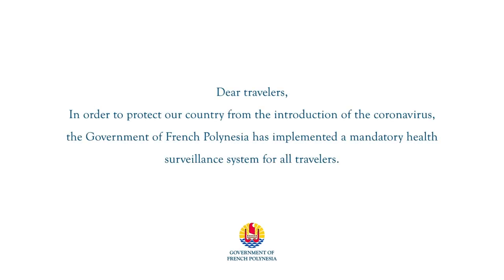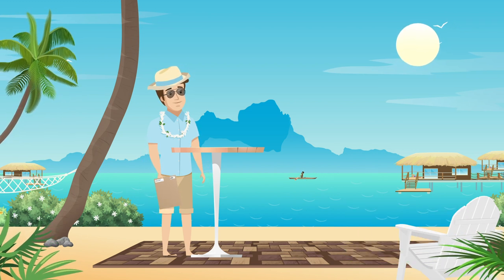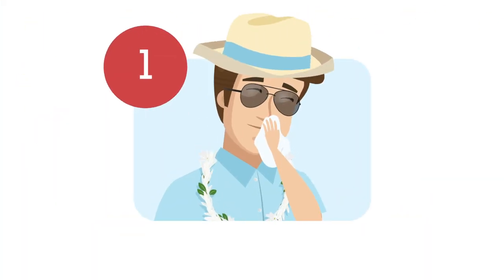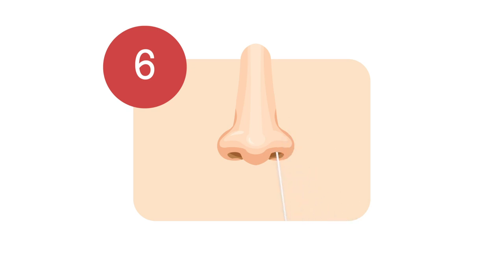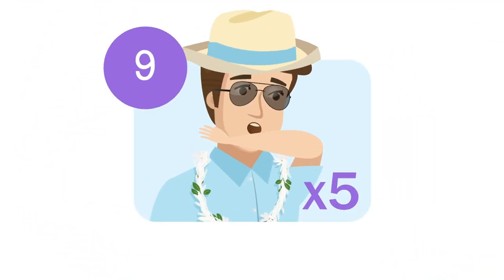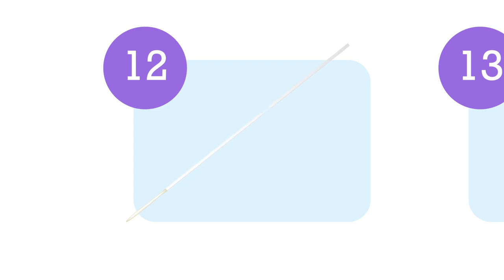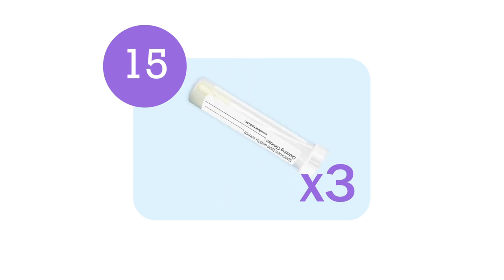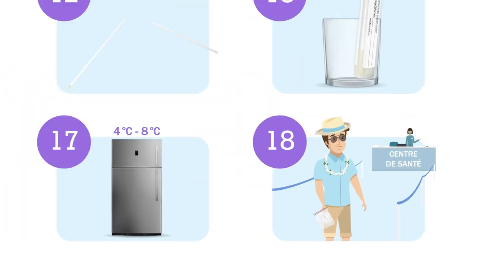Covid-19 Self-Test Instructions in French Polynesia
In order to protect our country from the introduction of the coronavirus, the Government of French Polynesia has implemented a mandatory health surveillance system for all travelers. In addition to the test provided before your departure, a self-test provided by the country, will have to be carried out on the fourth day after your arrival in French Polynesia.

Together, let's take the right steps to ensure everyone's well-being.

Credits:
Production: Tahiti Tourisme